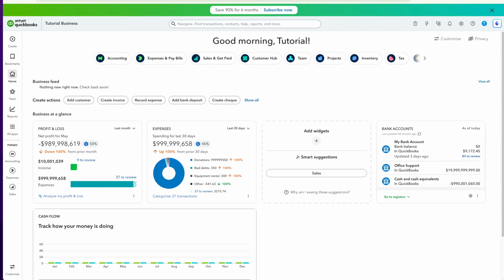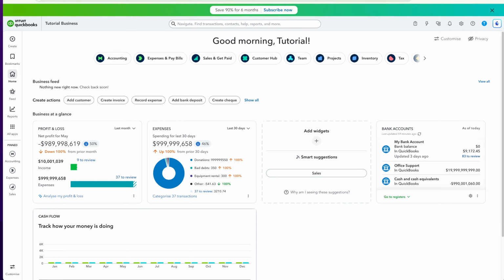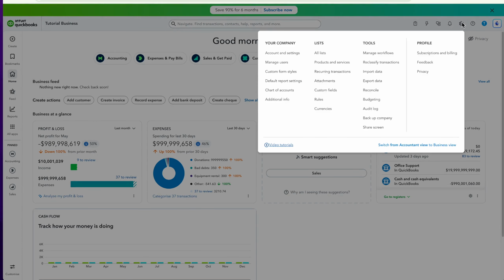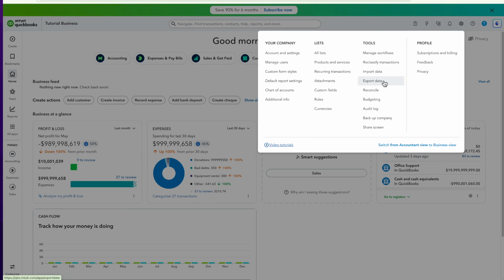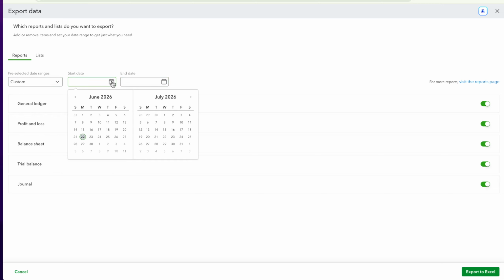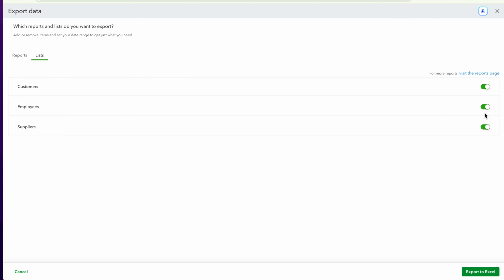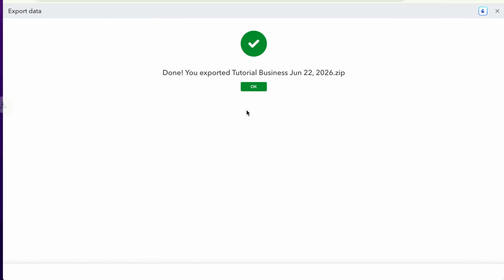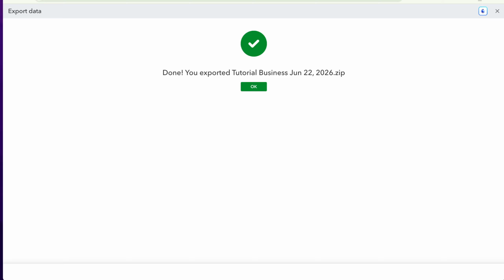How to Export the General Ledger to Excel in QuickBooks Online (Step-By-Step) [2026 guide]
00:00 Introduction
00:15 Why Export the General Ledger
00:32 Accessing the Settings Menu
00:56 Setting the Date Range
01:15 Selecting the General Ledger
01:31 Exporting to Excel
01:45 Locating the Downloaded File
02:01 Reviewing Data in Excel
02:16 Conclusion and Next Steps